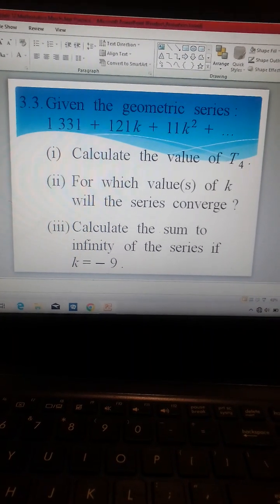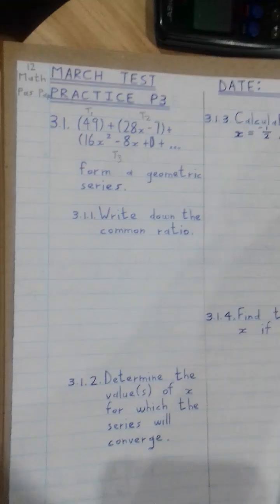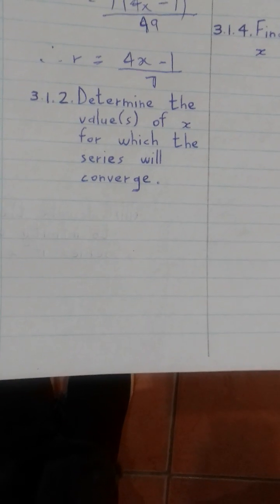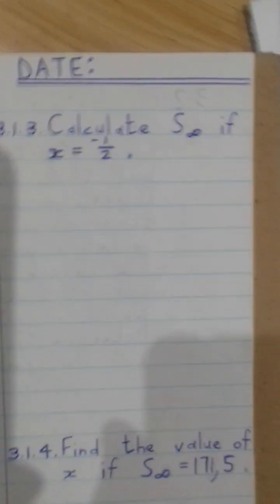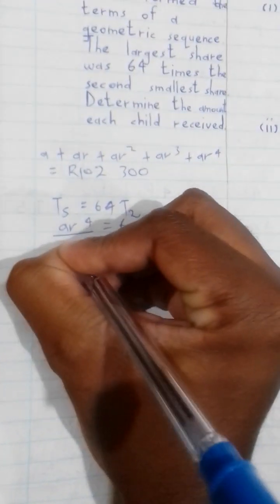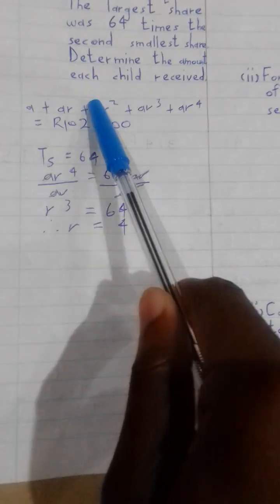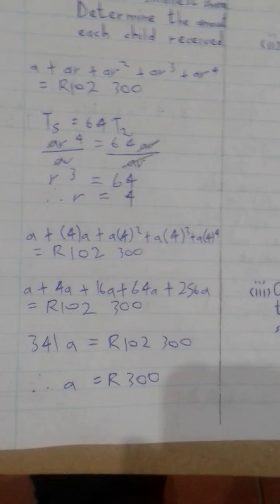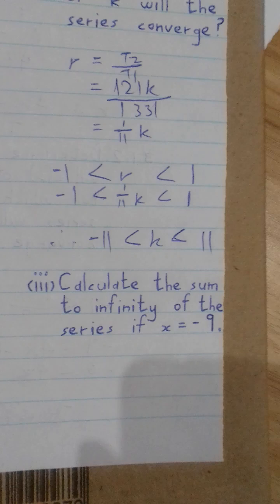Gr12M March Test Practice P3